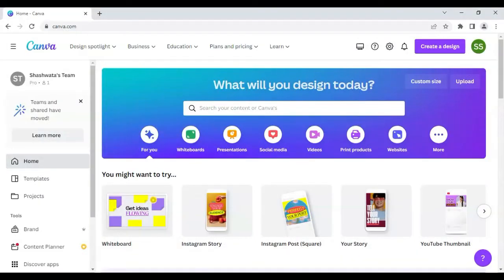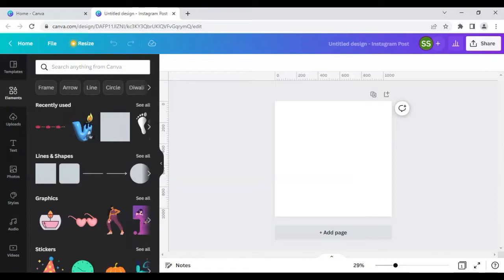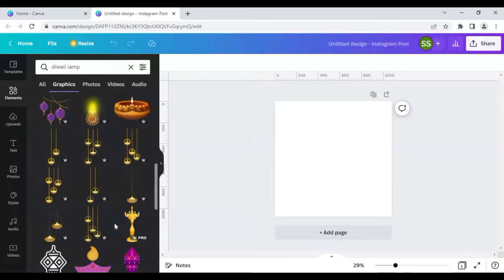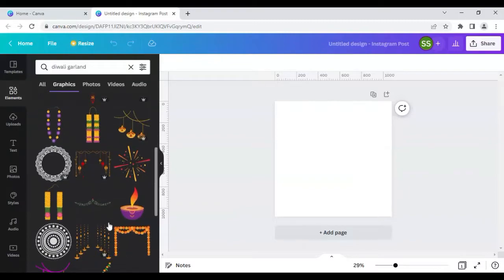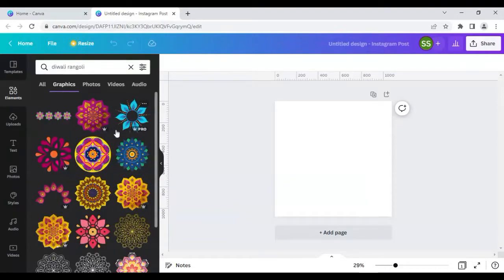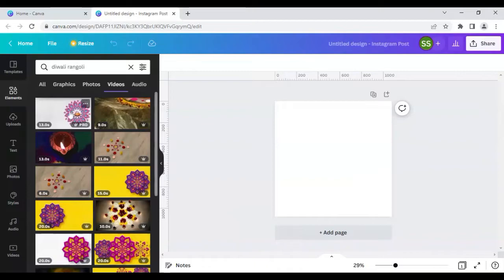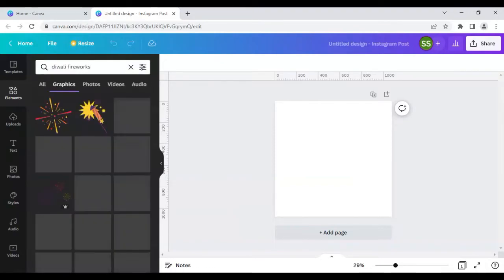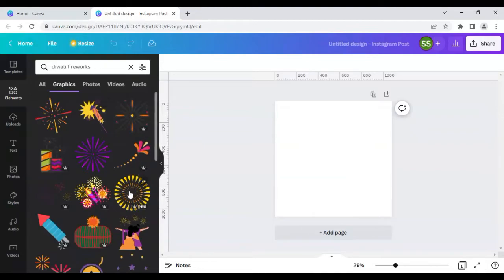How to discover new elements in Canva for Diwali tutorial by DLC Ventures India | Part 1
In this tutorial video, I have shared with you how to discover new elements in Canva for Diwali purpose. This video contains keywords for hidden elements in Canva which are a great help to design social media posts, posters, flyers, etc. This video is divided into two parts and this is the first part.

This video will help you quickly search elements in Canva for Diwali designs and there are many elements present in free and pro section. If you design in free section you will get limited elements while in pro section you can find many elements for your designs.

canva elements keywords aesthetic,
canva add elements,
aesthetic elements in canva,
canva best elements,
best elements in canva,
how to find the best elements in canva,
canva design elements,
elements for canva,
how to find elements in canva,
canva graphic elements,
how to get canva elements for free,
how to get elements in canva,
canva hidden elements,
elements in canva,
how to use canva elements keywords,
canva elements keywords list,
canva letter elements,
elements on canva,
canva elements of design,
cute elements in canva,
canva element shadow,
canva secret elements,
how to search free elements in canva,
canva elements tutorial,
canva text elements,
how to unlock elements in canva,
canva wedding elements,
element keyword canva,
canva 3d elements,
canva elements codes,
canva codes